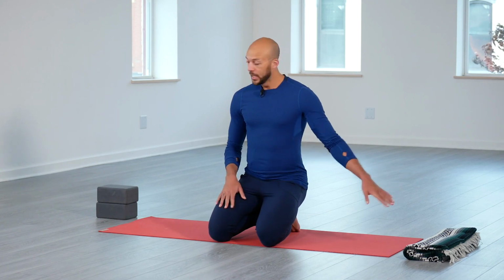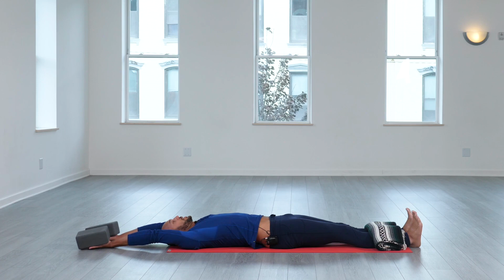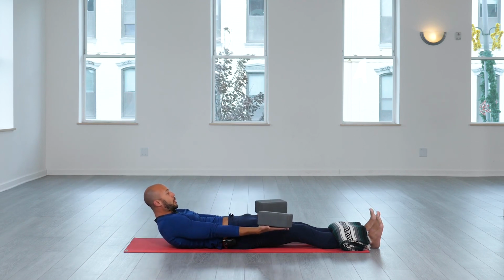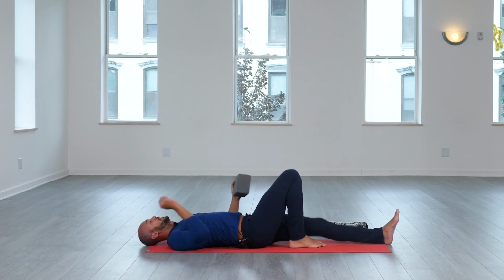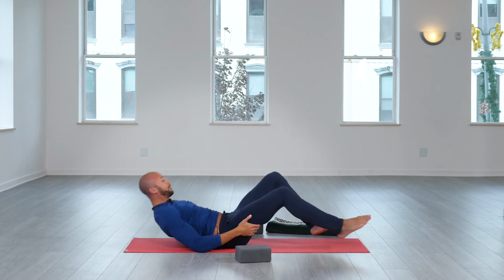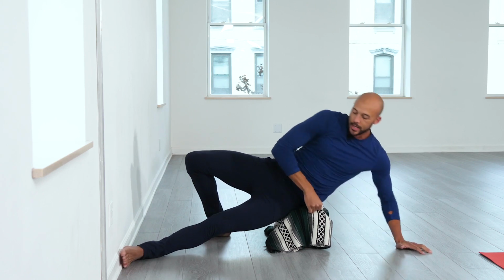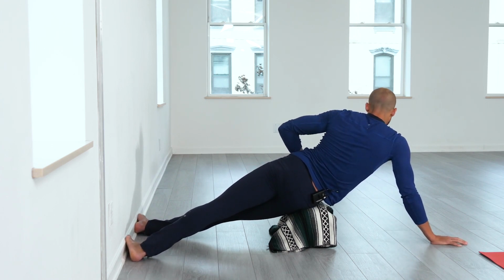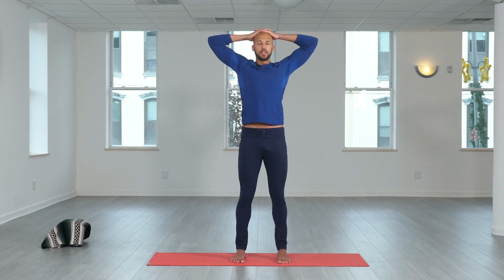Isometric Core Drills | 14 minute class | Rocky Heron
In this short yet potent drill session, you'll do isometric strength exercises to awaken your core muscles. Class includes controlled transitions through navasana (boat pose), where you'll use props for increased engagement, a cross-body drill that tones your core from opposite shoulder to opposite hip, and a wall-supported side plank variation for your obliques.

★ Liked this video? Try this full 6-day program for free with a trial

▶About Yoga International:
Yoga International is dedicated to providing our 300,000+ members with a diverse array of exclusive multimedia content for yoga, meditation, and mindful living. Yoga International offers online yoga classes for all levels and brings together 500+ expert teachers who specialize in a variety of styles and focuses including yoga therapy, anatomy, ayurveda, meditation, vinyasa, yin, restorative, and more. With over 1,000 classes ranging from 15 to 120 minutes to choose from, you can always find a practice that matches your intention for your day.